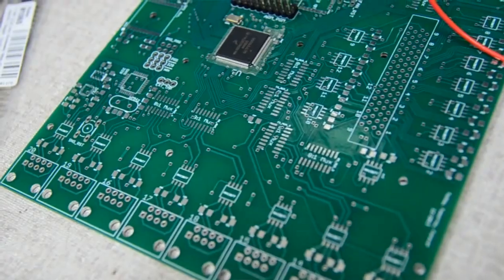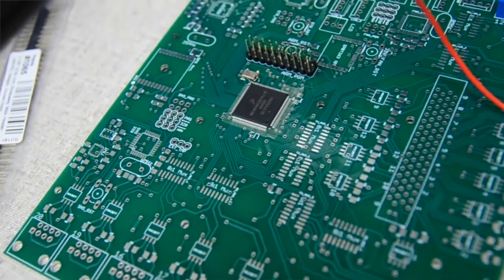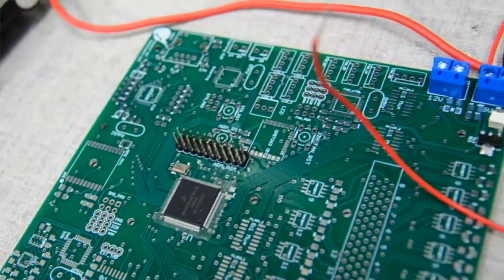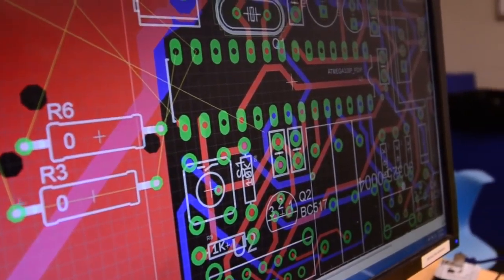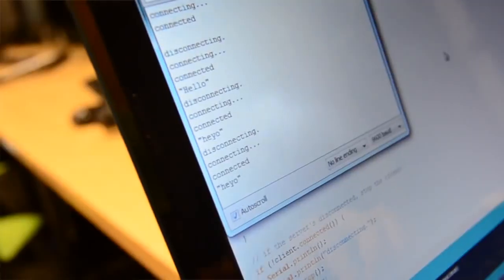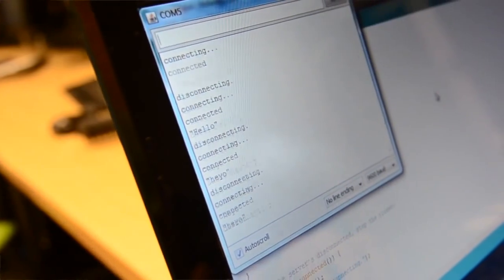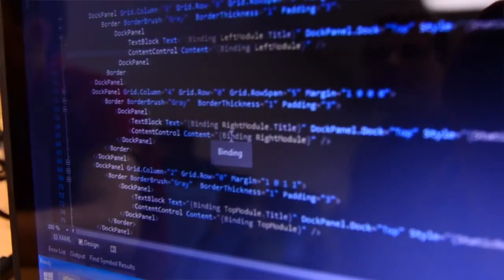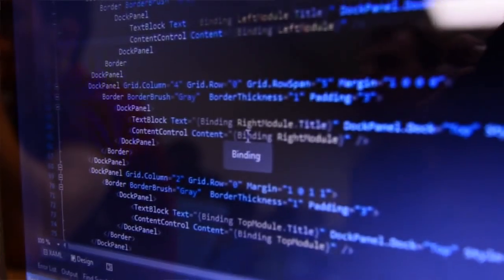What did you do today January 25th 3